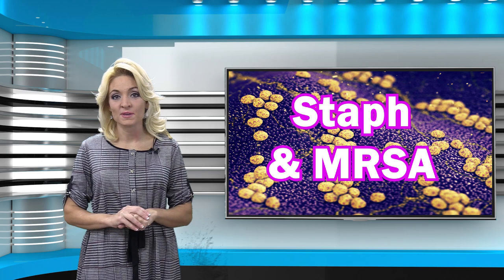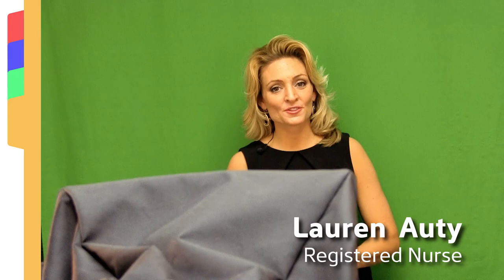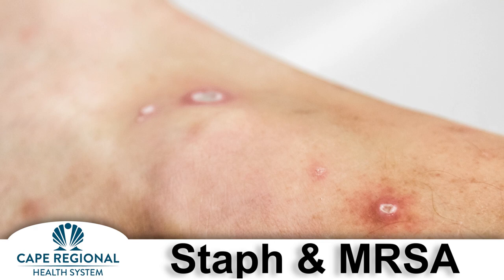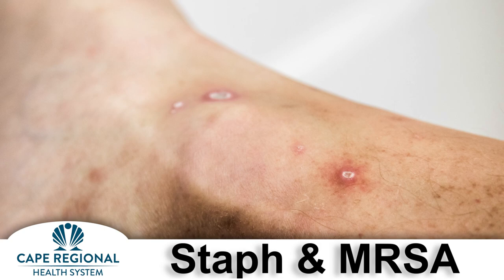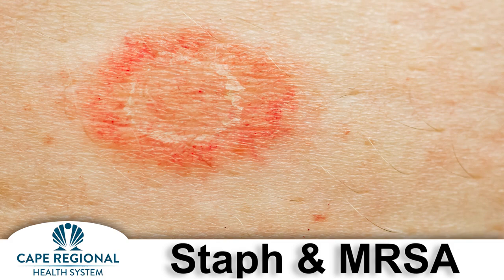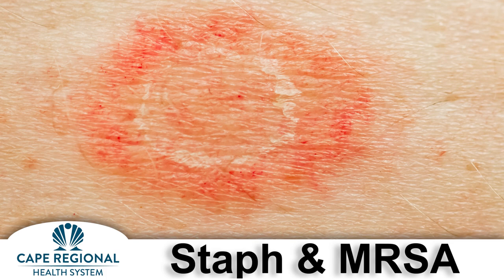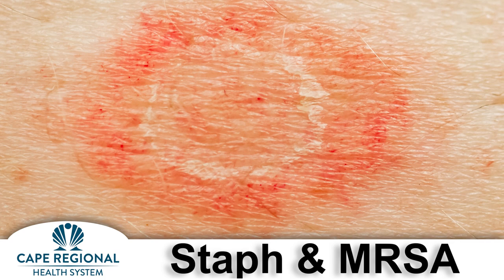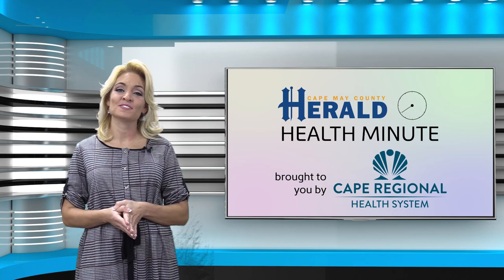Staph Infections & MRSA